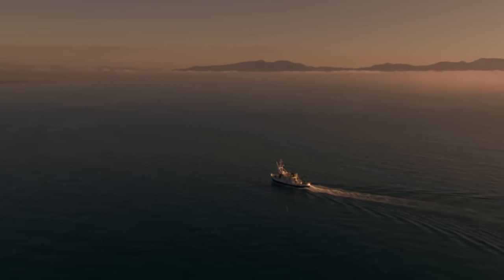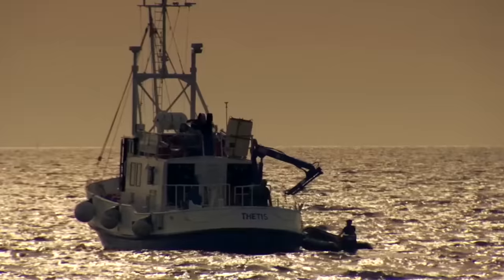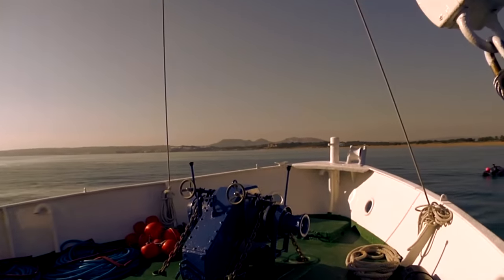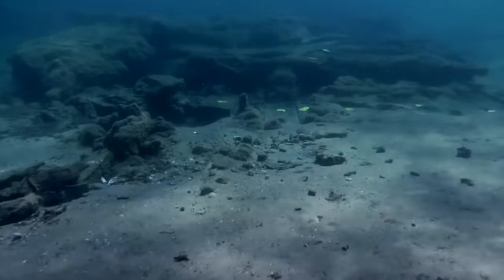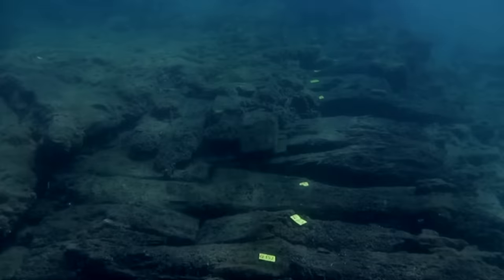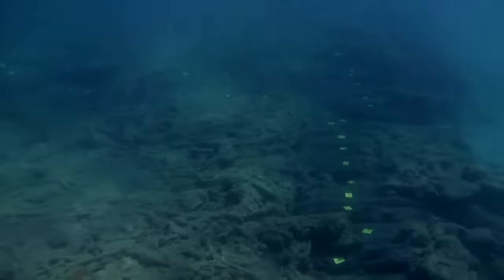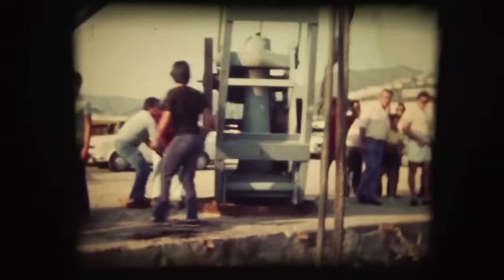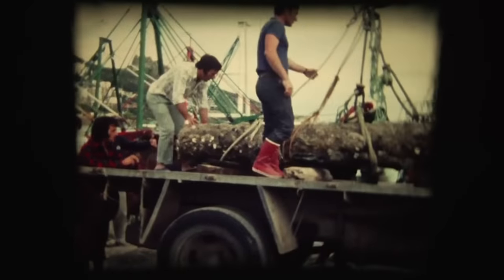El Triunfante: The Biggest Shipwreck Ever Discovered In Spain | Timeline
What’s the process of retrieving a sunken ship and preparing it for display in a museum? How do archaeologists work underwater? One of the biggest wrecks ever discovered in Spain was the ‘Triunfante’, sunk during a French siege in 1795. We follow the process from its discovery to its display in a museum and learn what makes this ship so special.

It's like Netflix for history... Sign up to History Hit, the world's best history documentary service, at a huge discount using the code 'TIMELINE' ---ᐳ